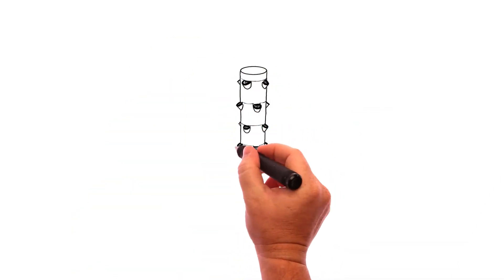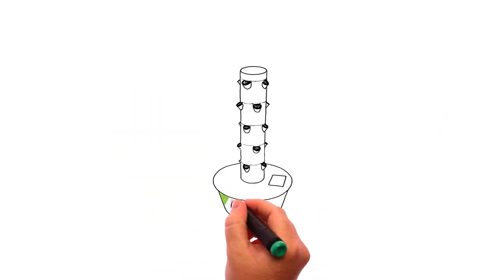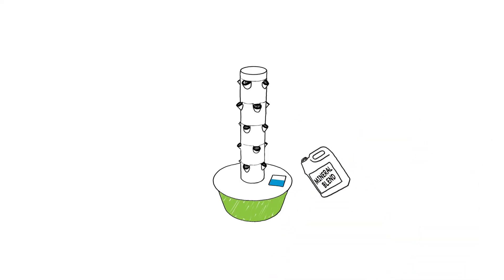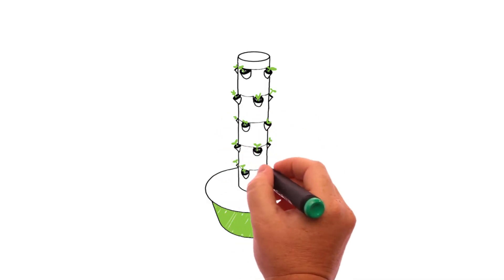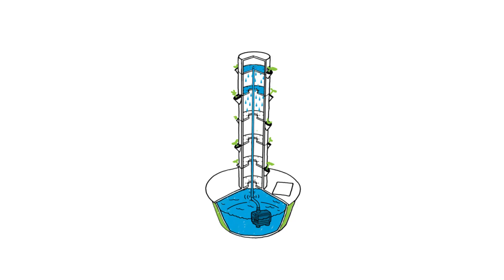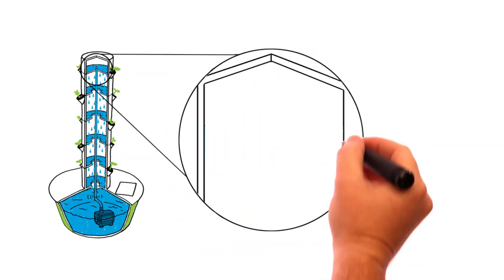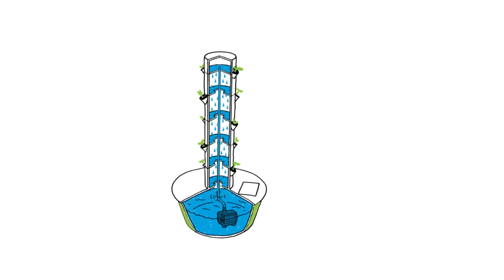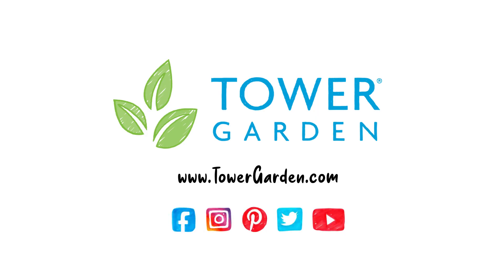See How Tower Garden FLEX Works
Take a look inside the Tower Garden FLEX Growing System and learn how it works using aeroponics—the process of growing plants in an air or mist environment without the use of soil. Through this process, Tower Garden produces more colorful, better tasting and incredibly nutritious vegetables, fruits, and herbs.

About Tower Garden: Enjoy fresh, delicious produce at home with Tower Garden. Indoors. Outdoors. All year-round! Our aeroponic units take up less space, use 98% less water, and grow produce in a fraction of the time compared to traditional gardening. Whether you’re a novice or a green-thumbed pro, Tower Garden makes home growing easy!